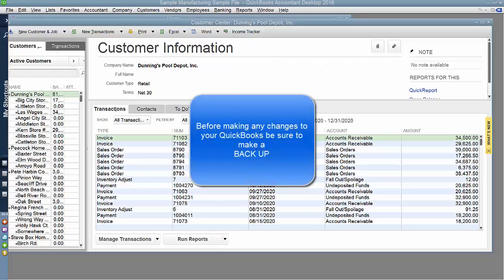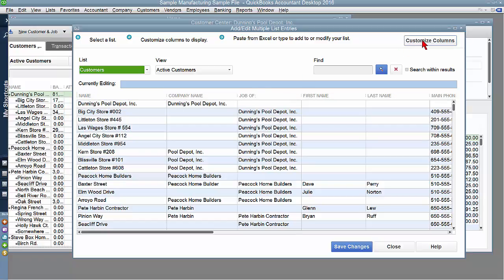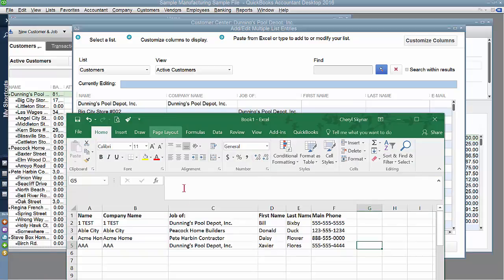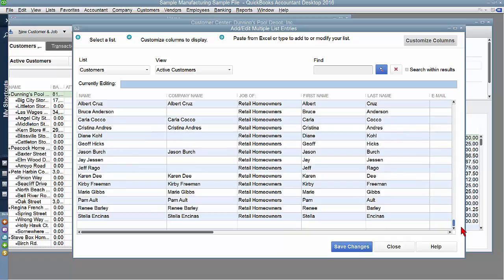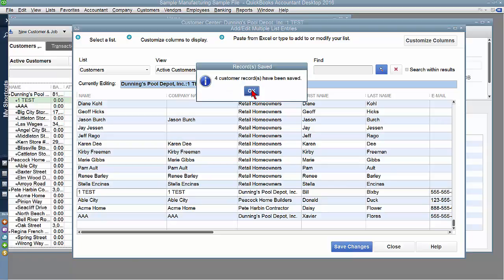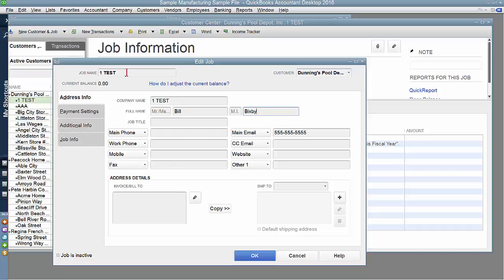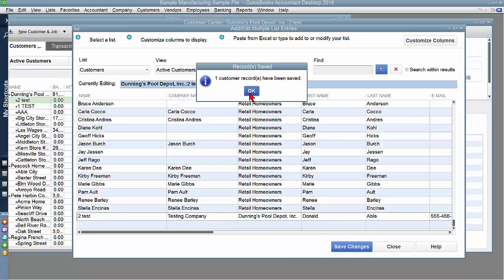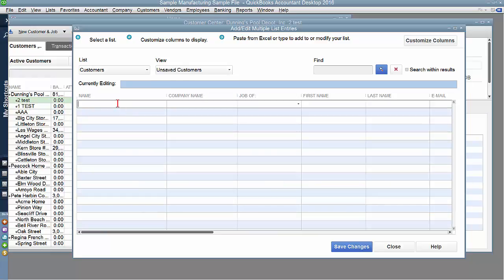Adding Multiple Customer Jobs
Adding many customers  or jobs is easy using the "Add Multiple Customers: Jobs" tool in QuickBooks Desktop.  See how it is done with this short tutorial.